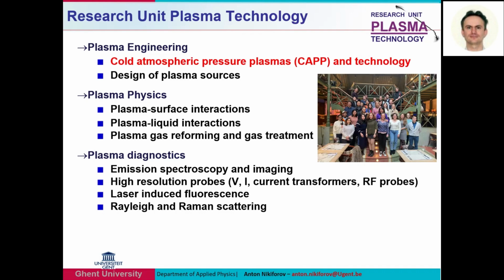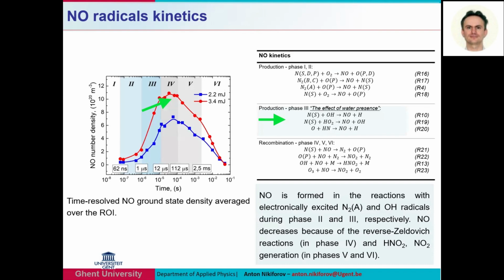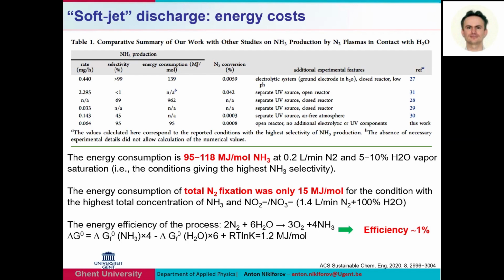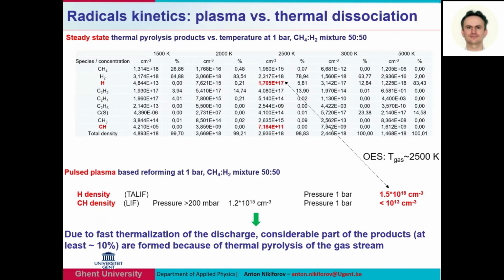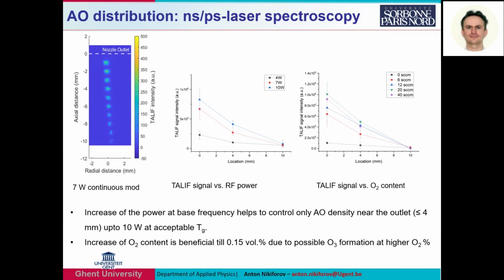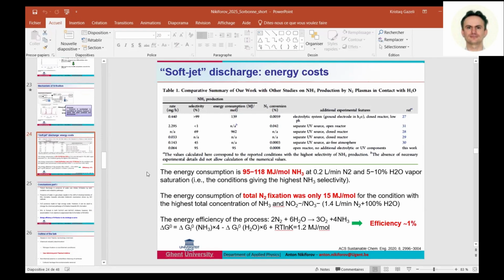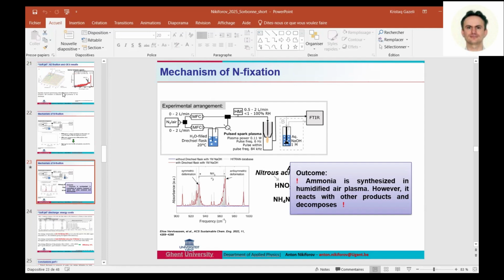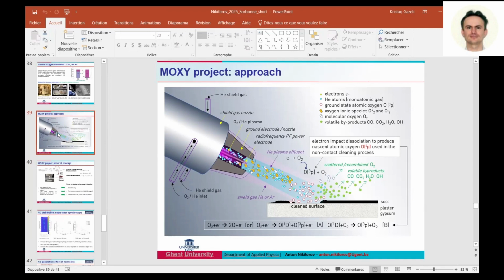Non-thermal plasmas in intensification of chemical process | Anton Nikiforov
Non-thermal plasmas in intensification of chemical process: from diagnostics to novel applications

Plasmas non thermiques pour l’intensification des procédés chimiques : des diagnostics aux nouvelles applications

Anton Nikiforov (chercheur à l’Université de Gand/Ghent, Belgique)

Ce webséminaire a eu lieu en direct le 4 février 2025 à 11h au Laboratoire des Sciences des Procédés et des Matériaux (LSPM CNRS UPR 3407).

In this talk an overview of recent progress in the field of non-thermal plasma processes developed in the Research Unit Plasma Technology (UGhent) will be given. A special focus will be made on development of plasma-based methods in environmental sector, water treatment and new contactless cleaning of heat sensitive surfaces.

Dans cette présentation, un aperçu des avancées récentes dans le domaine des procédés à plasma non thermique développés au sein de l’unité de recherche Plasma Technology (Université de Gand) sera présenté. Une attention particulière sera portée au développement de méthodes à base de plasma dans le secteur de l’environnement, le traitement de l’eau, ainsi que de nouvelles techniques de nettoyage sans contact pour les surfaces sensibles à la chaleur.